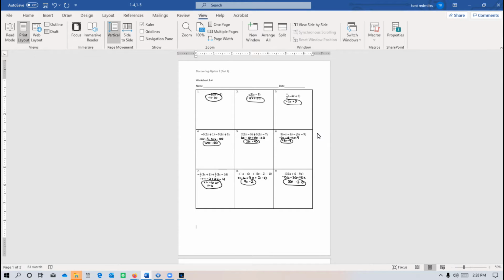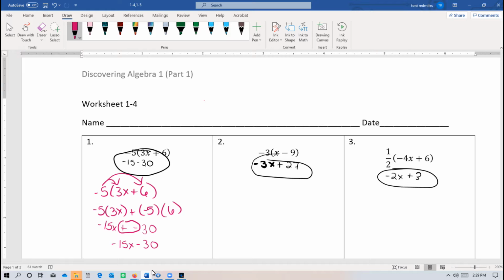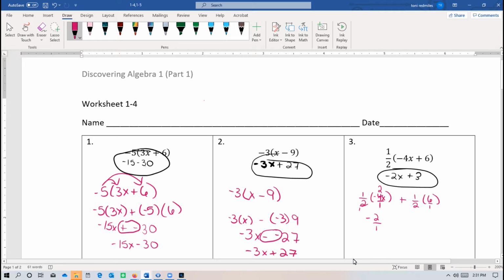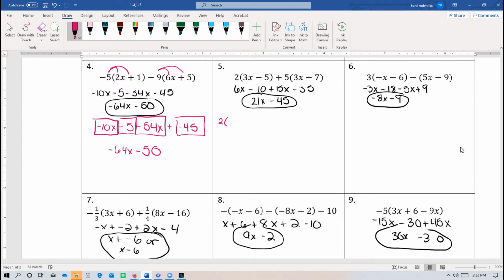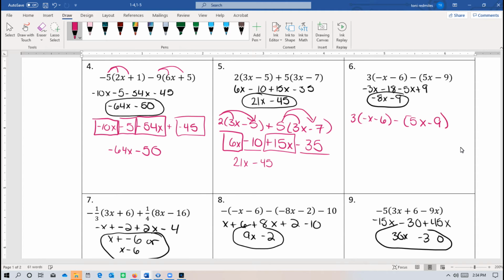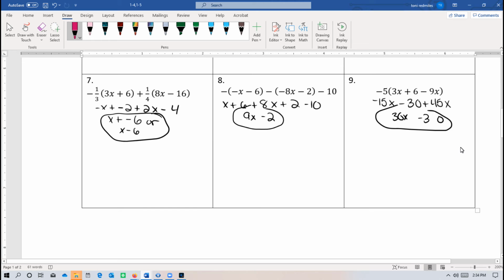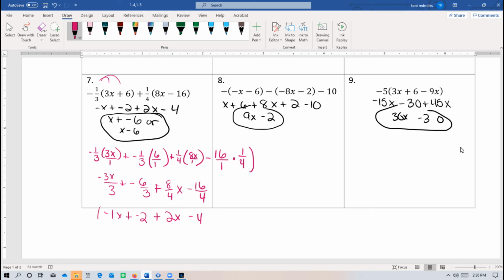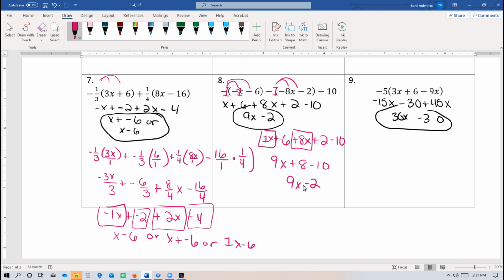Discovering Algebra 1 Part 1 WS 1 4